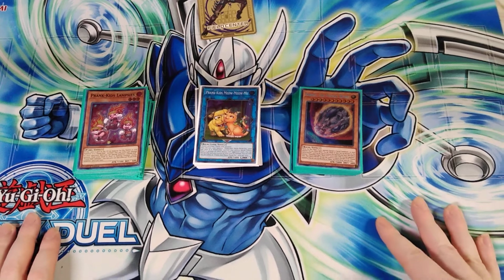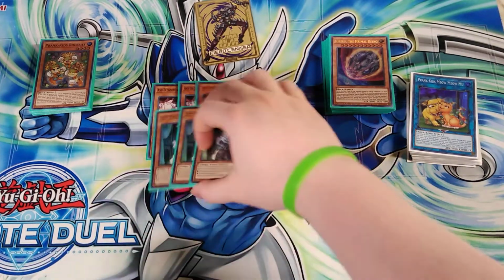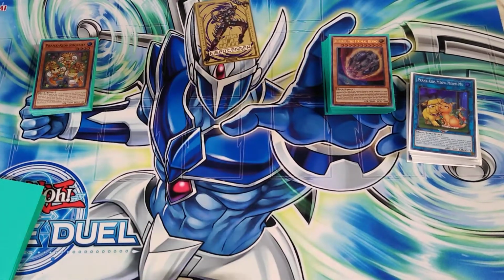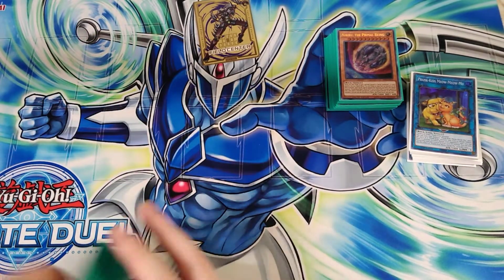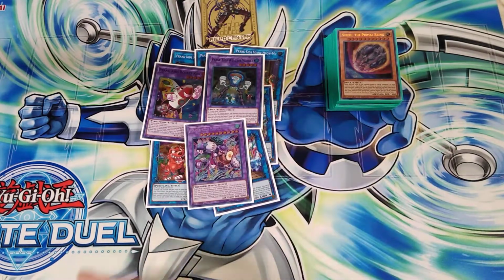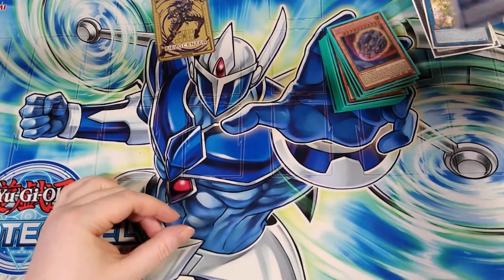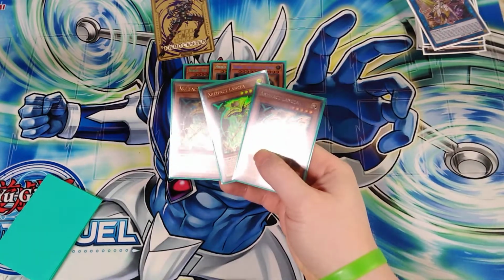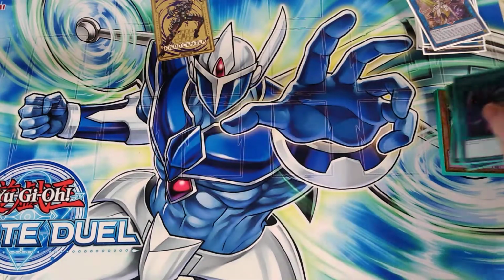Undefeated Prank Kids Deck Profile July 2021